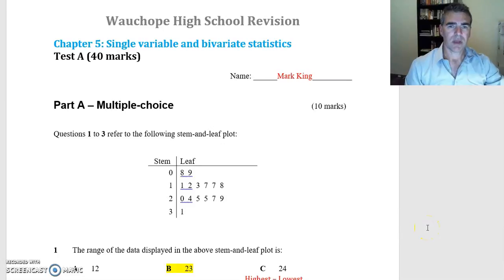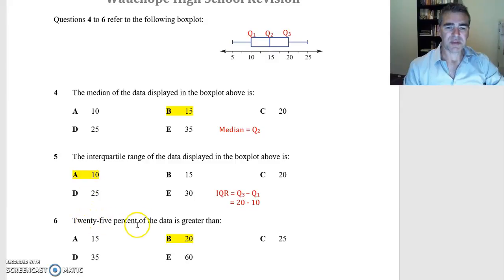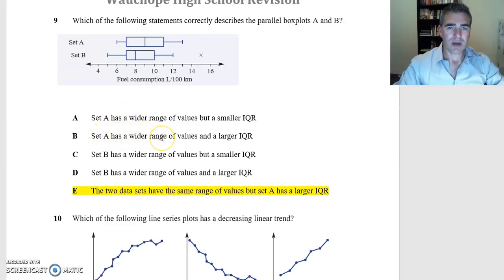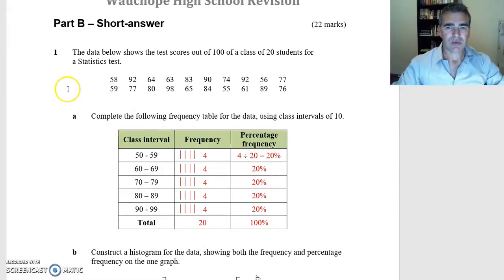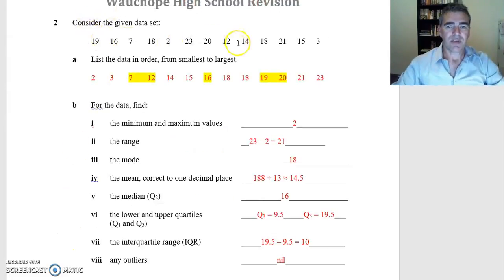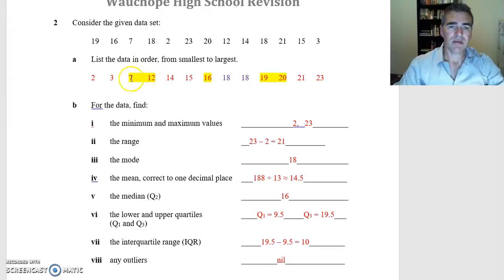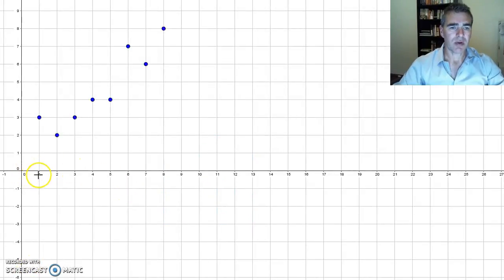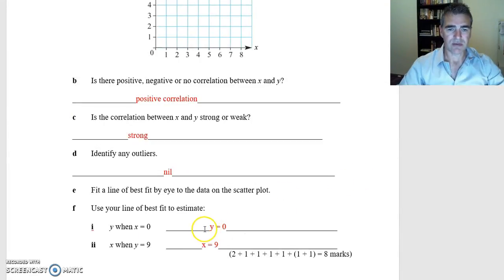Topic 5 Statistics Revision Video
Solutions explained for the Statistics Topic Revision sheet.